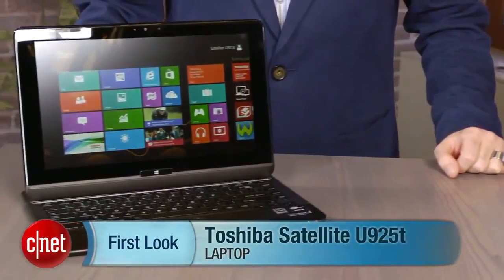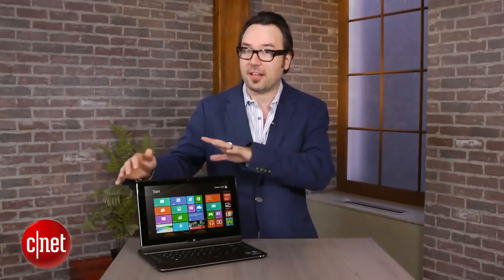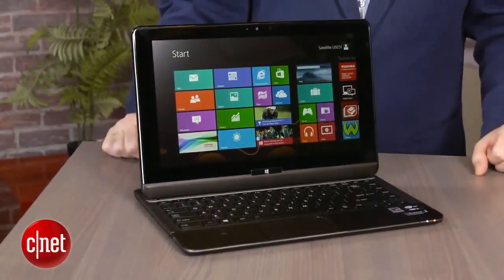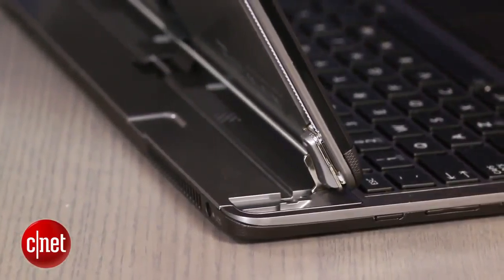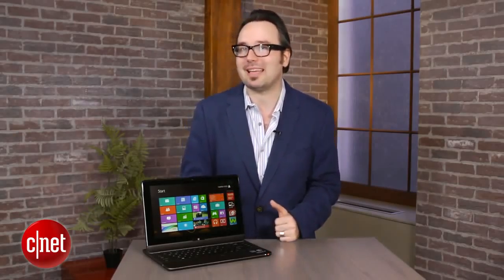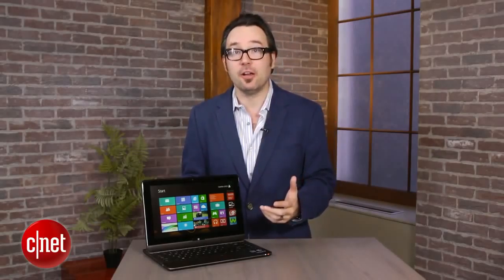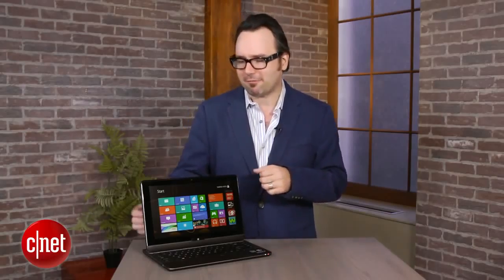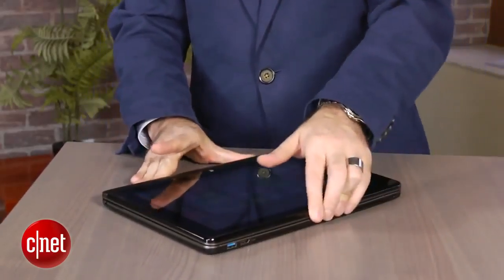Slide into a convertible with the clever Toshiba Satellite U925t